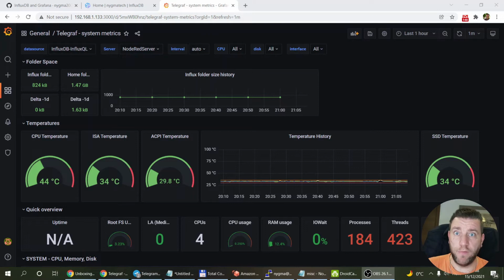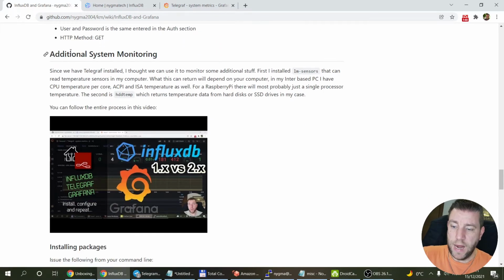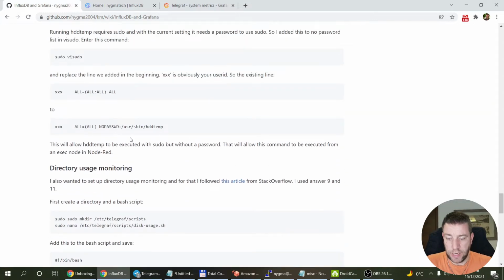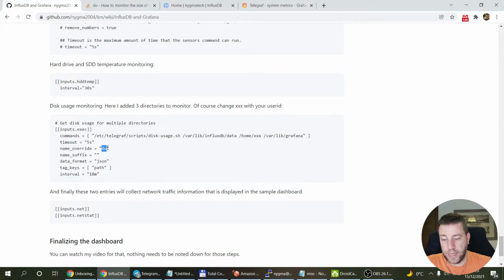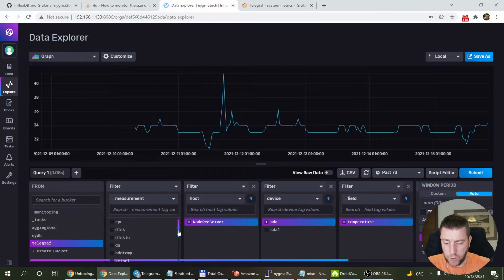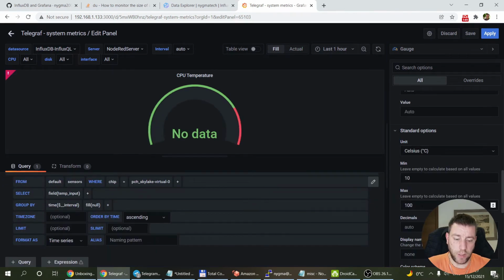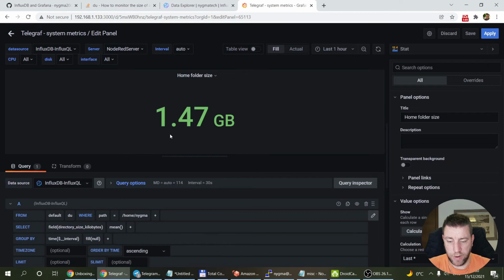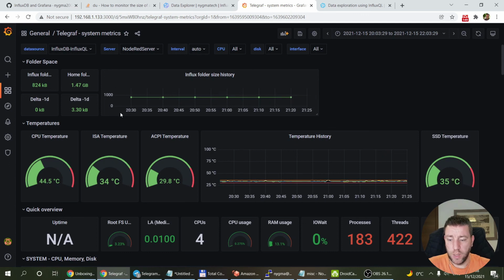Tweaking Telegraf adding temperature and folder size monitoring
I enjoyed Telegraf so much that I added temperature and folder size monitoring to it. Here I explain how to install the packages, add them to the Telegraf config, how the data is stored and add a few sample graphs to Grafana.

Sections:
0:00 Intro
3:16 Installing packages
8:16 Configure Telegraf
10:56 How this information is stored
14:51 Adding information to Grafana
22:23 Final thoughts